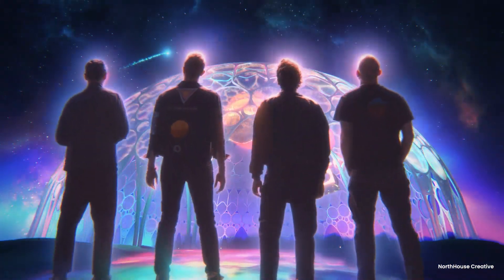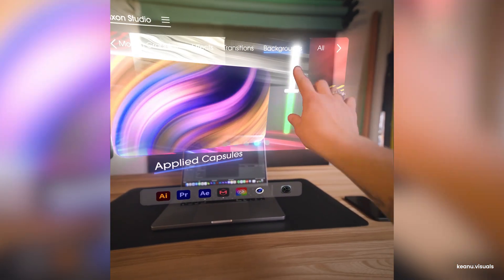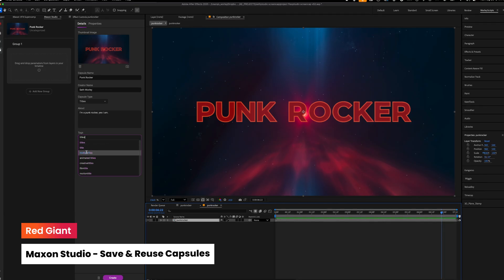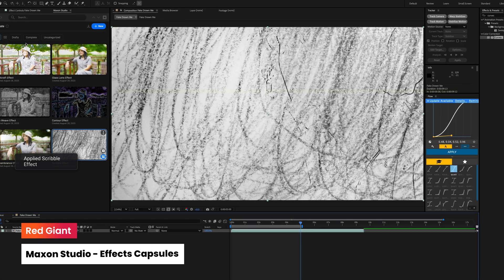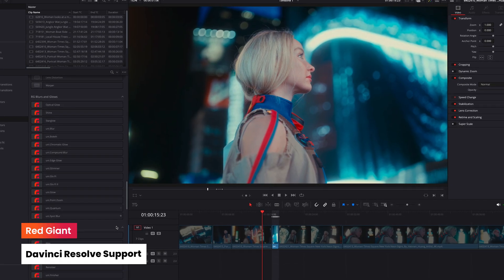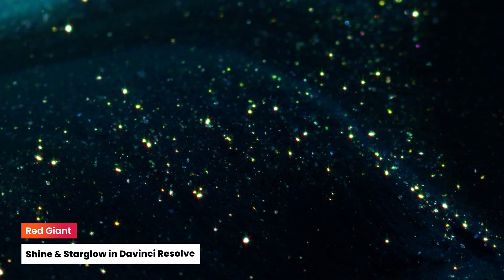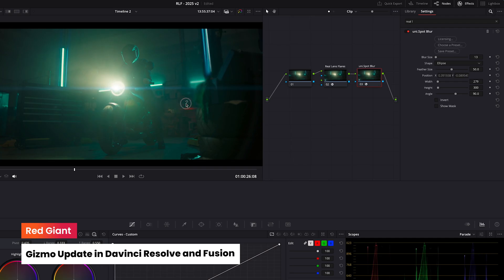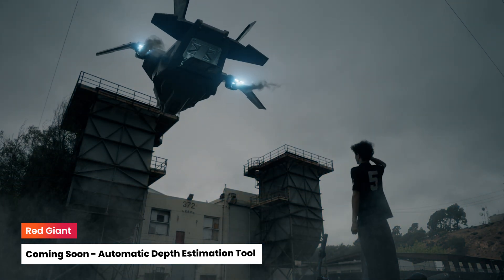Red Giant Fall Release 2025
Our fall 2025 release, Red Giant 2026.0, marks another milestone in our mission to unify, simplify, and supercharge your creative tools. This release delivers powerful new features, a smoother user experience, and the foundation for the next generation of Red Giant workflows, all under one ecosystem.

Maxon Studio Asset Support
Save once, use anywhere. Assets are now embedded within your custom Capsules, making them fully portable across projects. The most powerful After Effects Template system just got better.

Effects Capsules in Maxon Studio
Effects Capsules let you turn any layer’s effect stack into a reusable visual treatment. It's a new type of Capsule that captures and reuses layer-specific effect setups, without generating new layers. Build your own library of looks, distortions, and effects.

DaVinci Resolve & Fusion Gizmo Update
Intuitive on-screen position controls across key Red Giant tools. You can now interact directly with your effects inside the viewer, making it easier than ever to place, adjust, and refine results without digging into the Inspector.